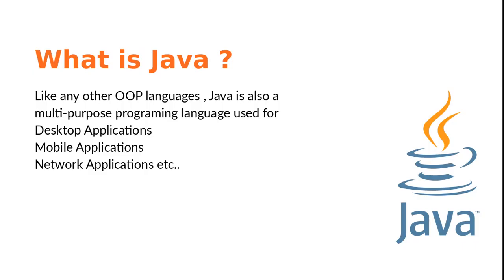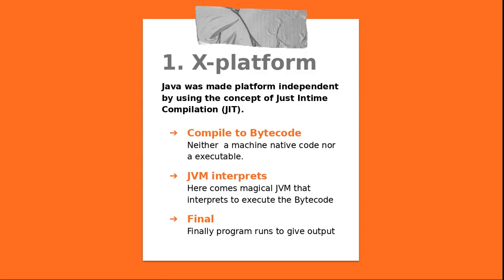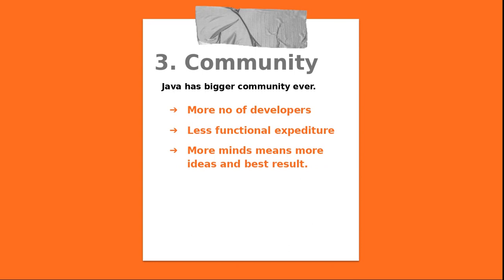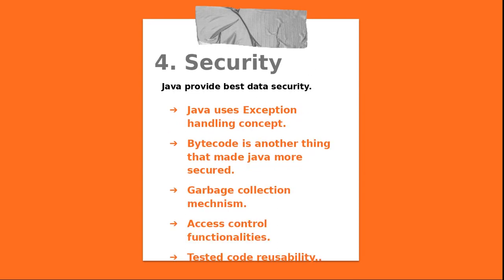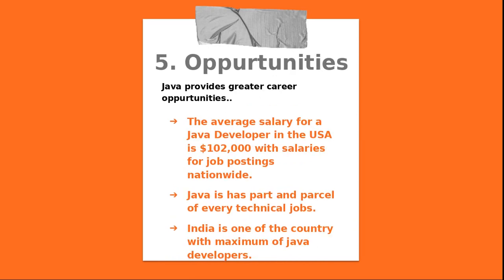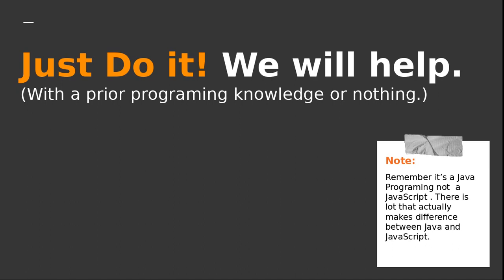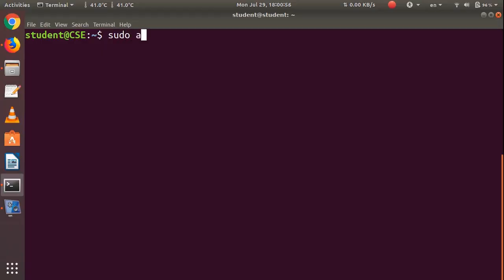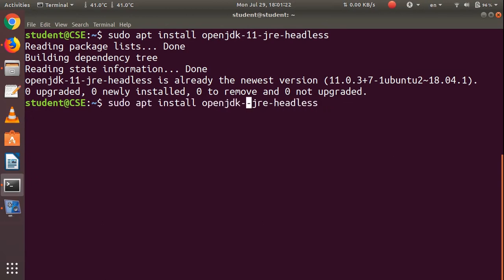1.Java Intro and Installation | Java Programing | Dumb Minds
Java is an Object Oriented Programing Language that is have lot more to learn and explore.

00:00 Intro to the video
00:11 What is Java?
00:28 Why Java is popular?
02:26 Install Java

Dumb Minds is a pack of Knowledge and practice. That gives you legitimate and exact info in a short period of time.